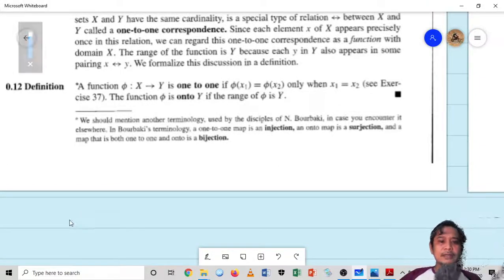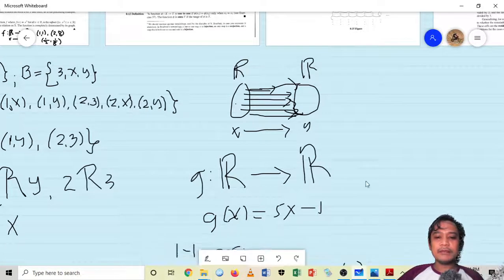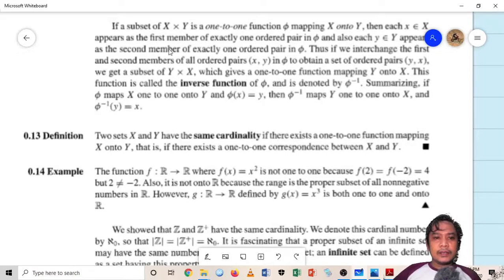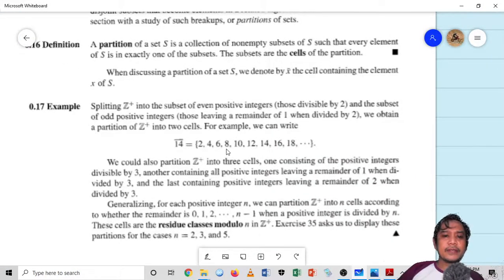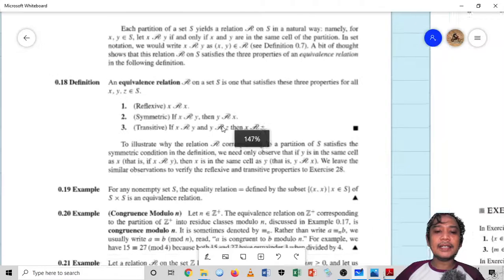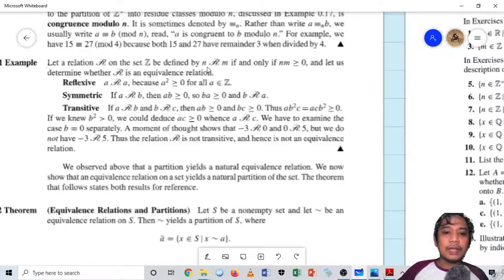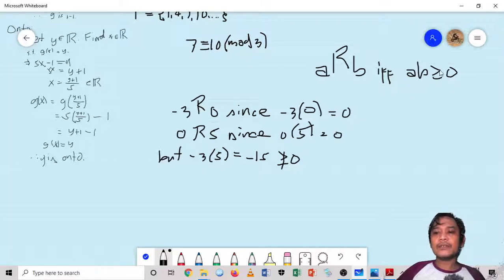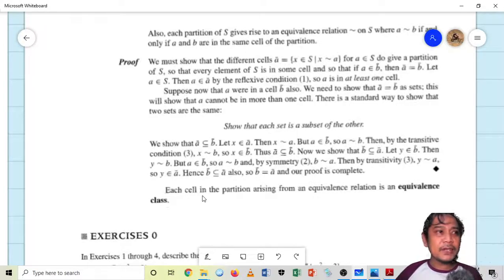Maj-Mat 303 (Preliminary Concepts part 2)